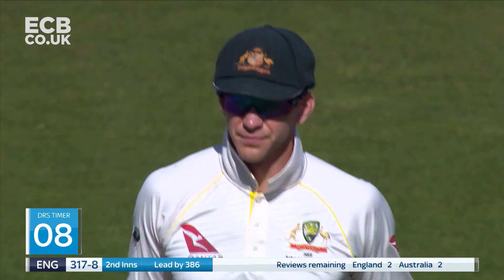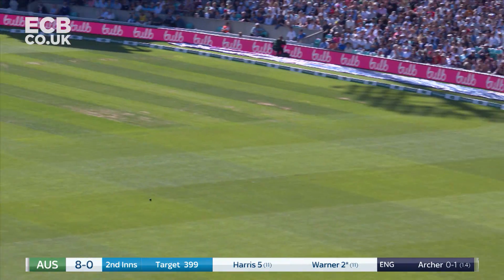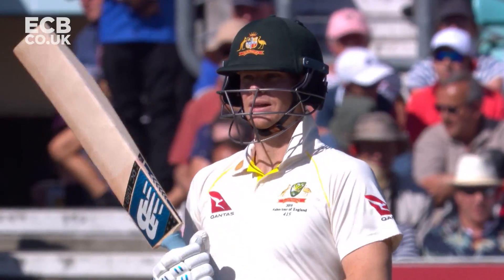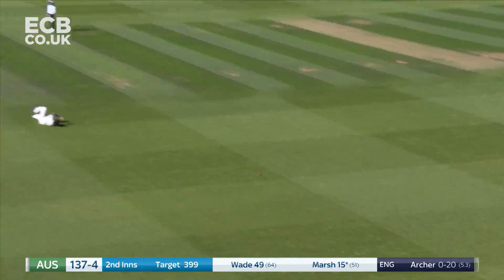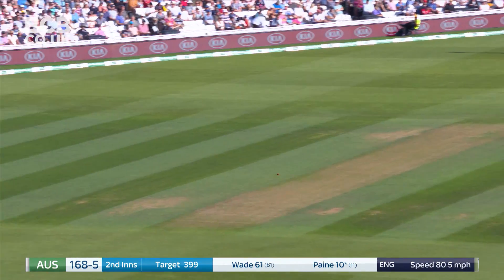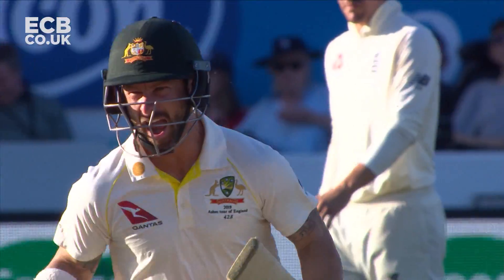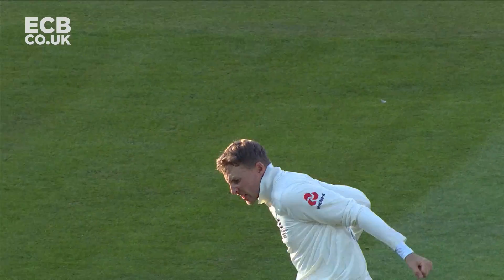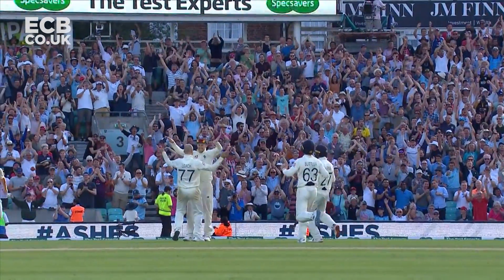England Win 5th Test to Draw Series! | The Ashes Day 4 Highlights | Fifth Specsavers Ashes Test 2019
Follow the 2019 Ashes at ecb.co.uk

Watch match highlights from Day 4 at The Oval, as England take on Australia in the 2019 Ashes.